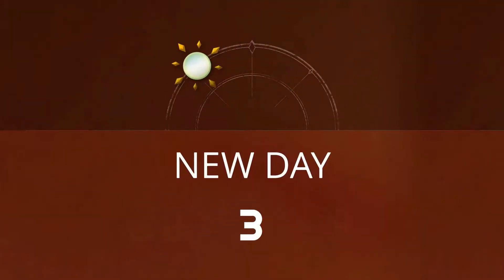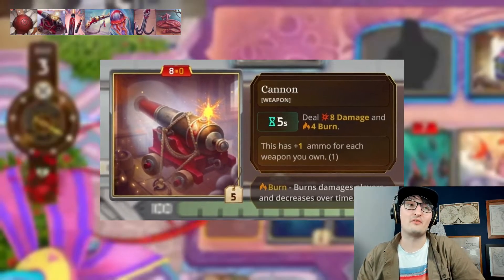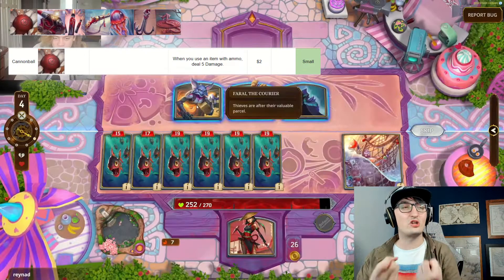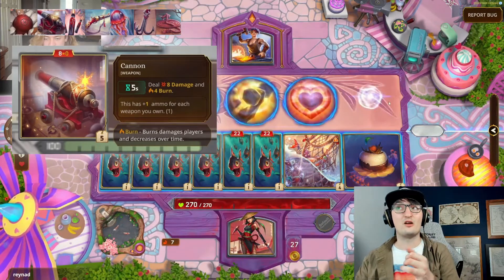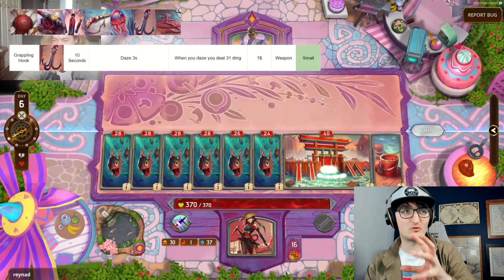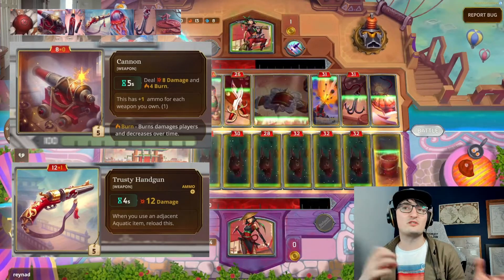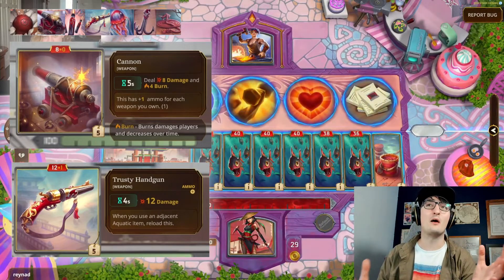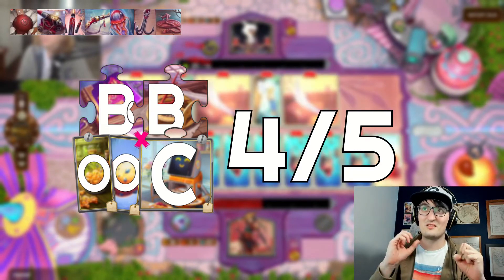Full Cannon Bazaar Build for Vanessa the Pirate! 🔸 BBOOC #5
A new Bazaar Build Challenge, this time for Vanessa, utilizing not ONE but TWO challenge items in the same build! How did Lyzerk do?...